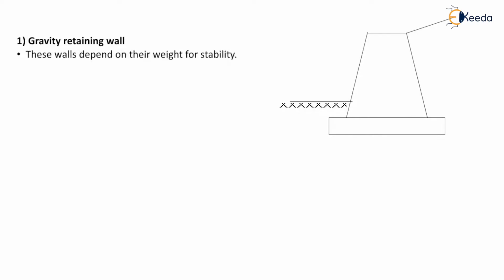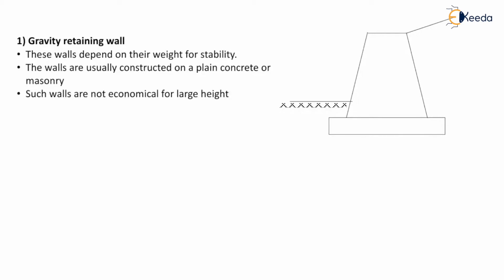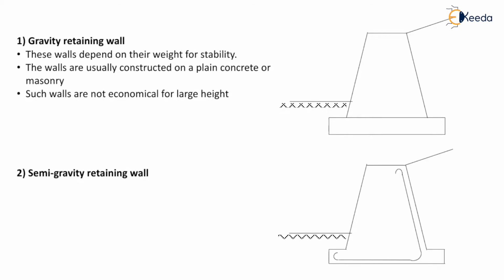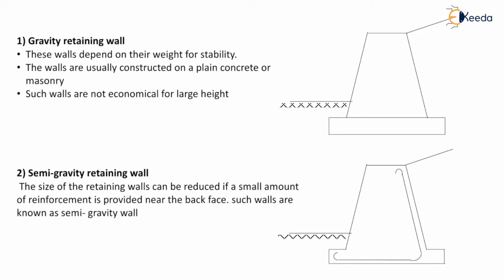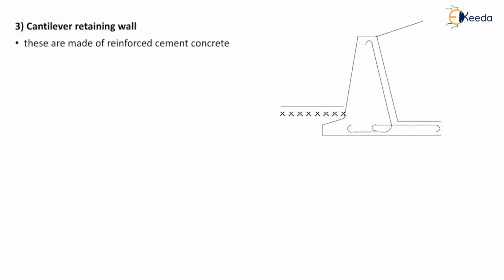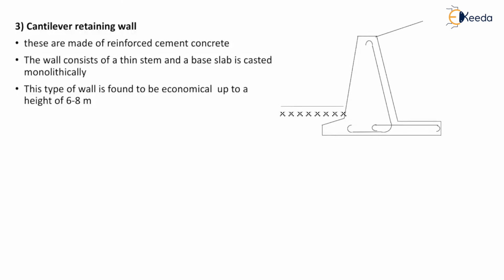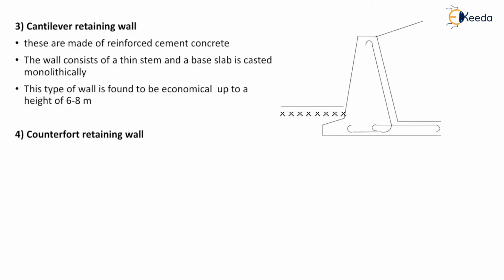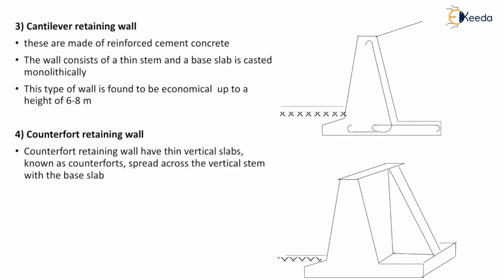Types of Earth Retaining Walls - Lateral Earth Pressure Theories and Stability of Retaining Walls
Video Name - Types of Earth Retaining Walls

Chapter - Lateral Earth Pressure Theories and Stability of Retaining Walls

Faculty - Prof. Namrata More

Watch the video lecture on Types of Earth Retaining Walls of Subject Geotechnical Engineering 2 by Professor Namrata More. Watch the Complete lecture on Engineering Academics with Ekeeda.

Happy Learning.